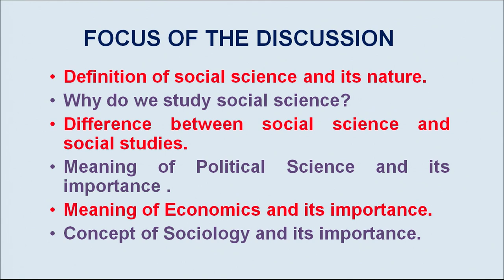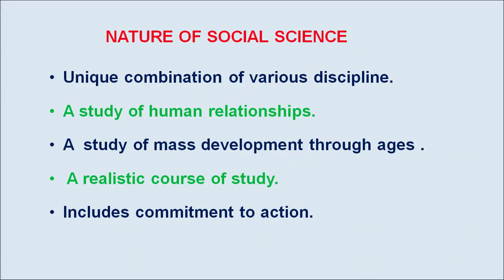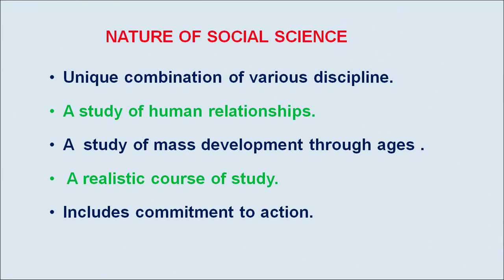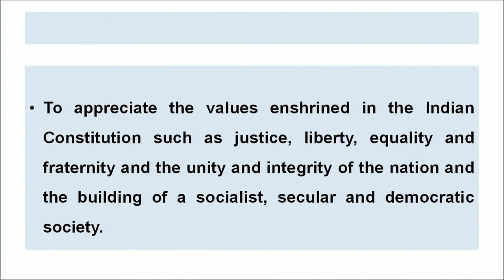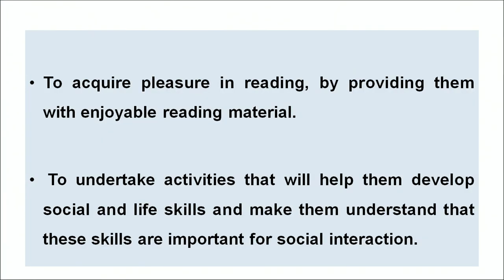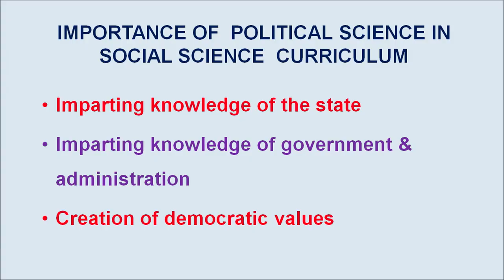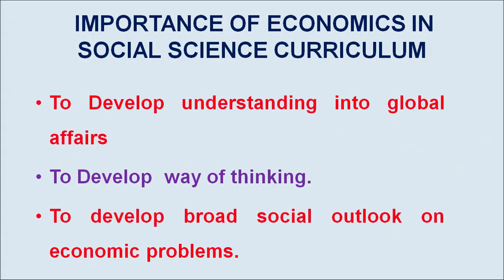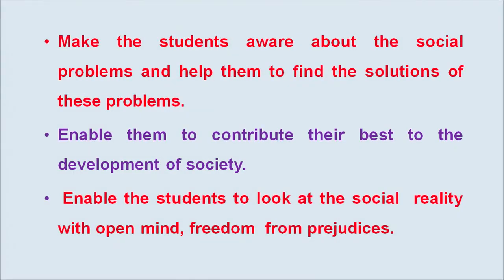Importance of Political Science,Economics & Sociology as a Part of Social Science Curriculum